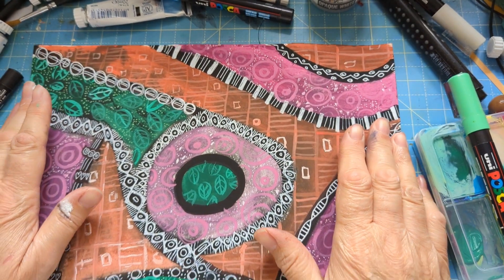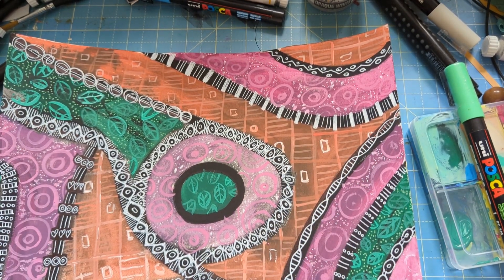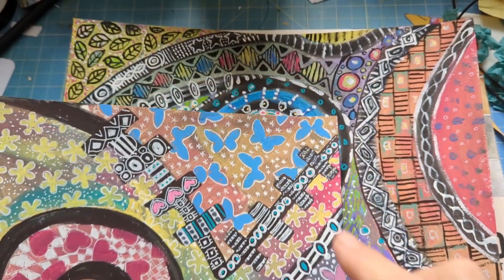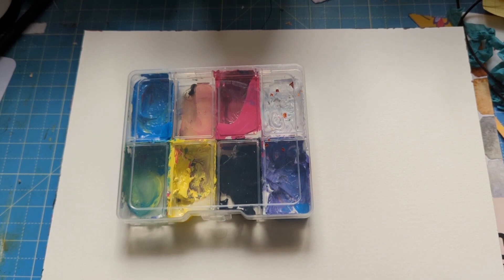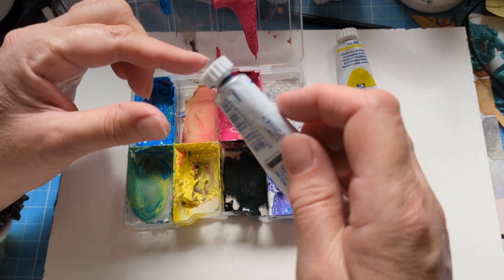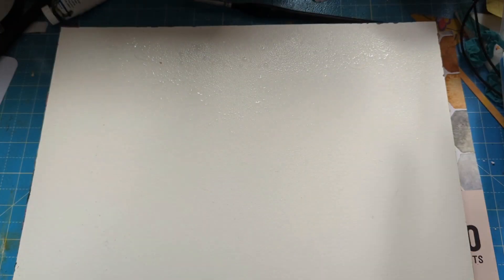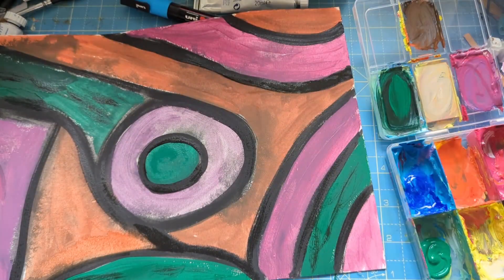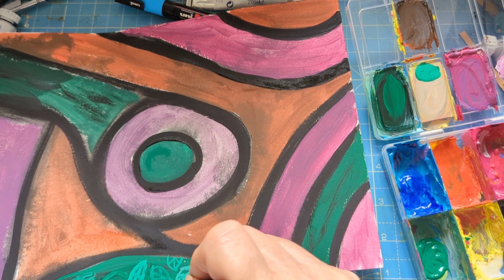You can do this - SUPER EASY PAINT & DOODLE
Amanda's video. I adore this pic💖💖💖

PAPER CUTTERS

SCOREBOARD

BONE FOLDERS

CORNER ROUNDERS

I have a few for decorating corners, too.